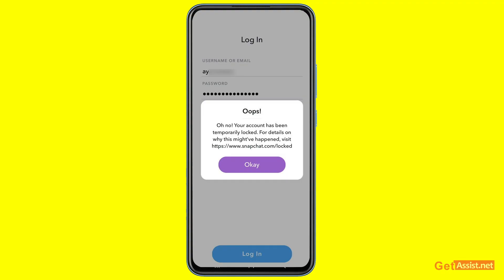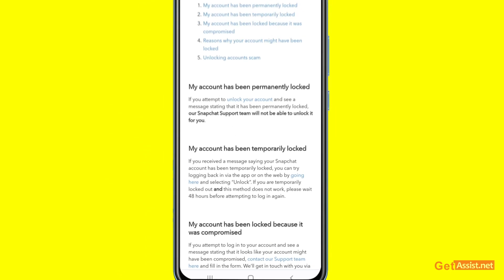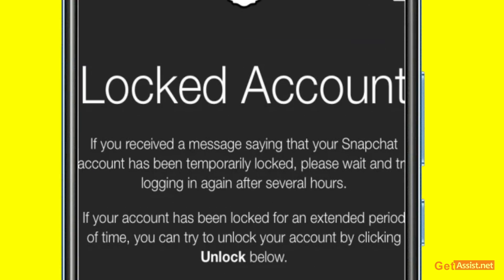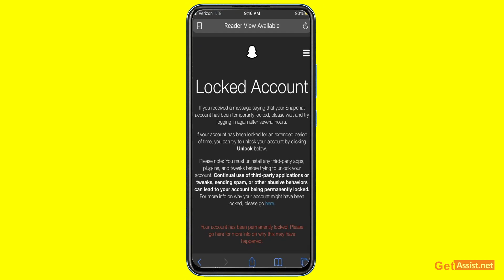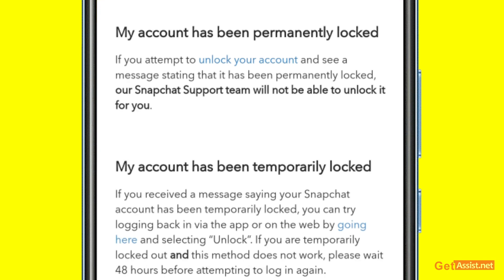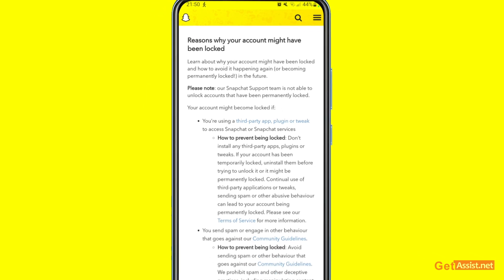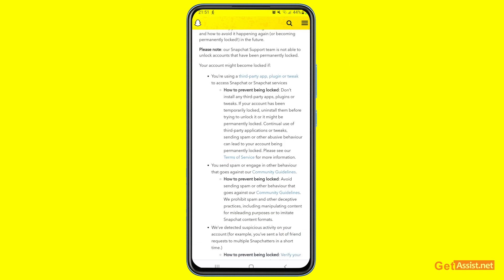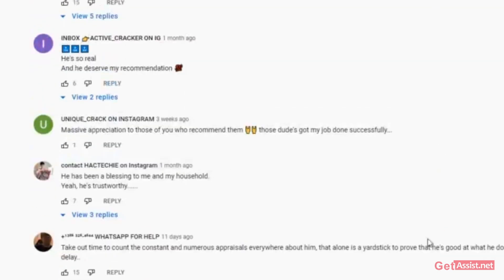How to Unlock Your Snapchat Account | Recover Locked Snapchat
Hello Everyone,
In this video I have discussed that how to unlock your snapchat account and unlock snapchat permanently and temporary locked account  2022. How to unlock locked snapchat account, how to unlock temporarily locked snapchat account, in this snapchat tutorial, i will be showing you how to unlock your snapchat account, so if you want to unlock locked snapchat account then watch this video till the end.

how to unlock snapchat account when permanently locked,
how to unlock snapchat account temporarily locked,
how to unlock snapchat account 2022,
how to unlock snapchat account temporarily locked 2022,
how to unlock snapchat account when permanently locked 2022,